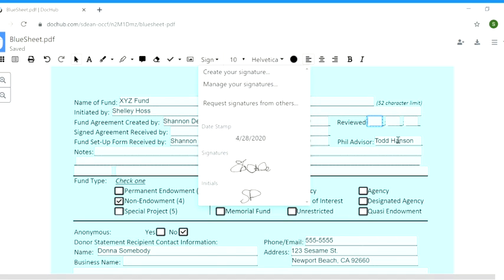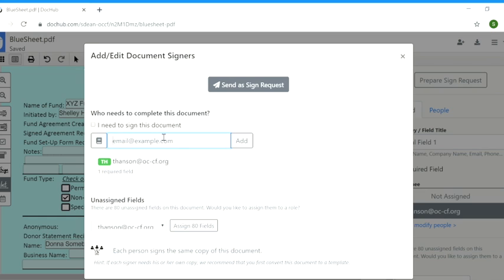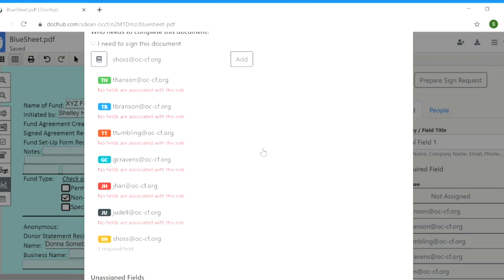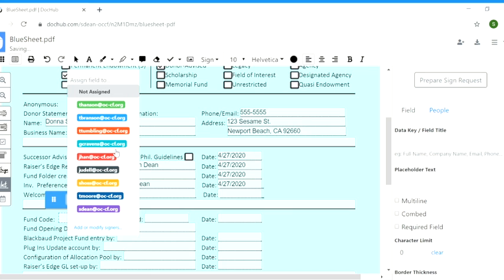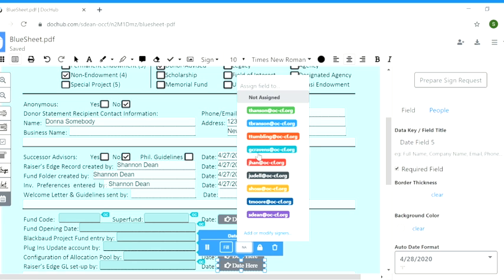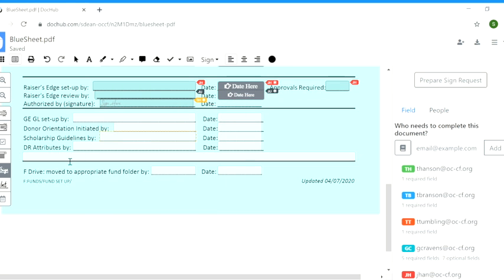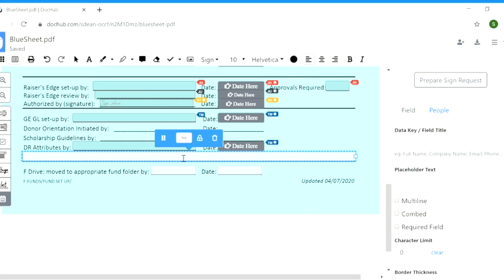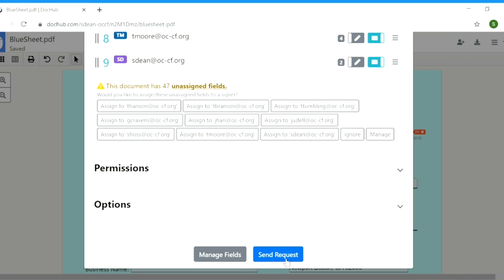BlueSheet_Project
This video is about BlueSheet_Project